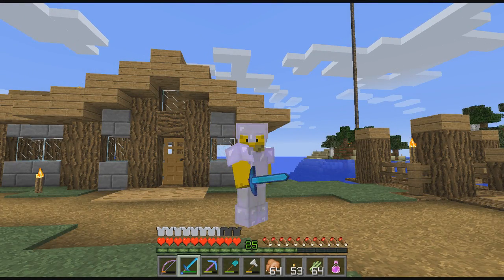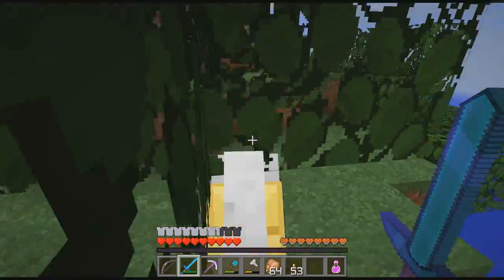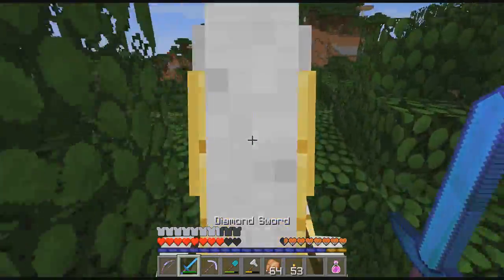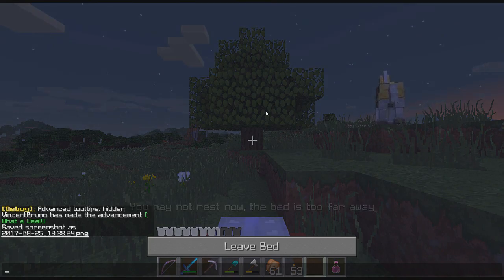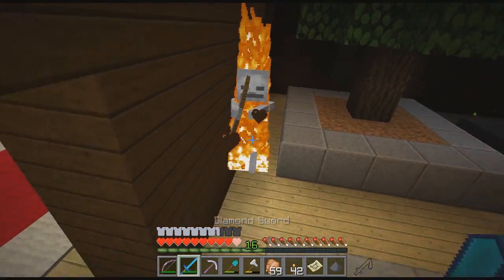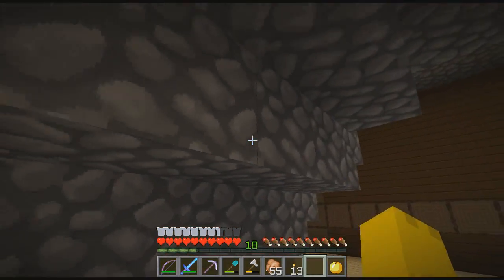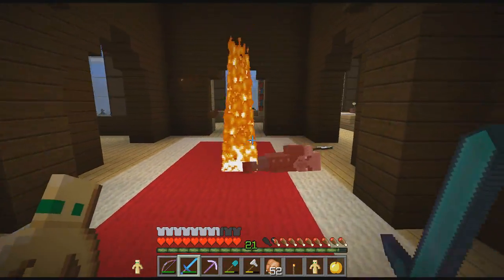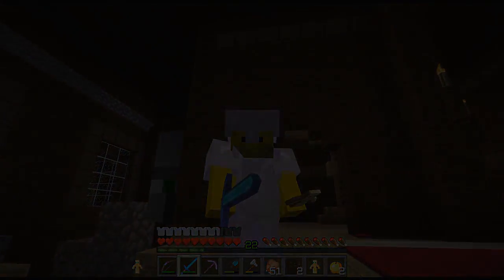Minecraft: Survival Island - Episode 23 - Woodland Mansion!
In this episode I do some villager trading, and travel to the Woodland Mansion.